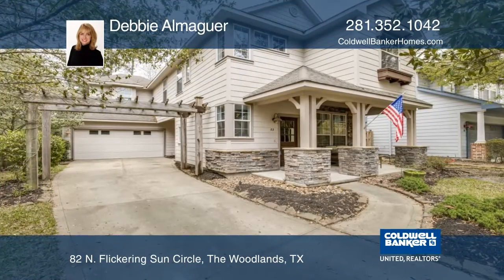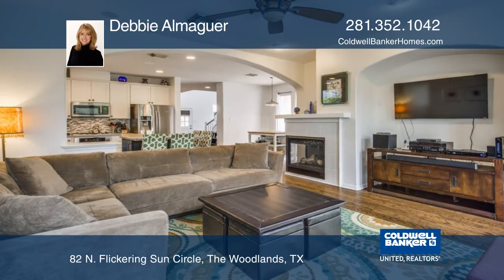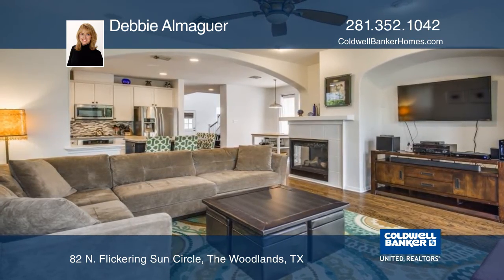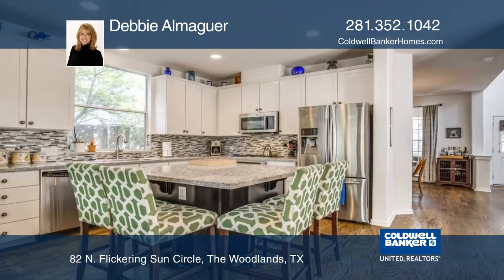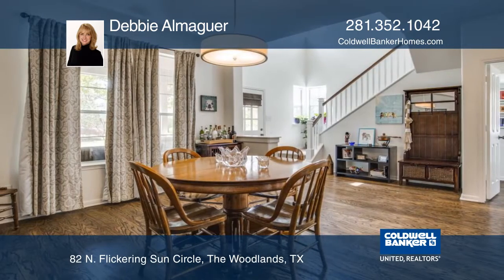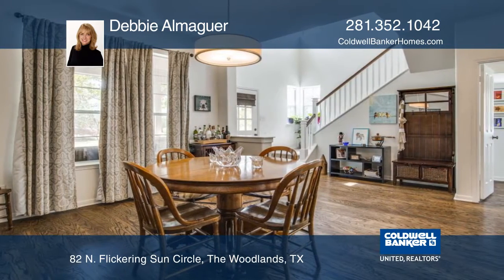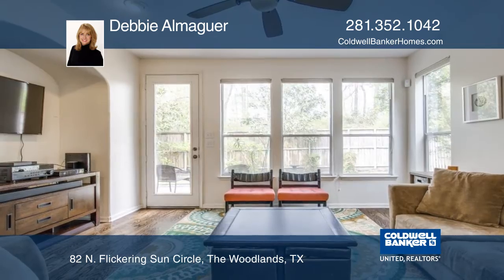82 N. Flickering Sun CircleThe Woodlands, TX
82 N. Flickering Sun Circle, The Woodlands, TX

Your front porch welcomes you to this charming home on a wooded lot. Inside you'll find beautiful hardwood flooring throughout the downstairs and the formal dining room. The island kitchen features granite countertops, tile backsplash, stainless steel appliances and lots of cabinets. The refrigerator, washer and dryer all stay with the home. The family room has a wall of windows with a beautiful view of trees. The family room also boasts an entertainment niche and a gas log fireplace. Upstairs are three bedrooms and a game room. The master suite has an extra room that can be a study, nursery or craft room. The master bath features dual pedestal sink vanities, designer tile, separate shower and fabulous claw-foot tub. Outside is the large patio and landscaped yard with sprinkler system. The home is close to parks, trails and great schools. Call this HOME!